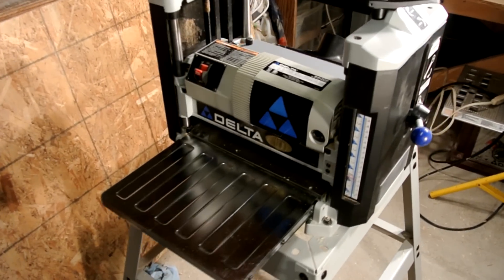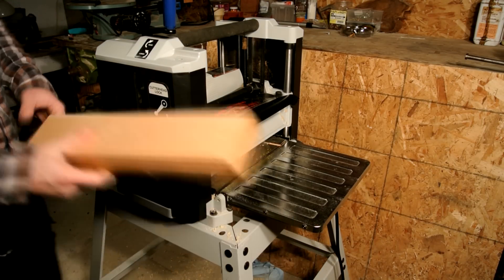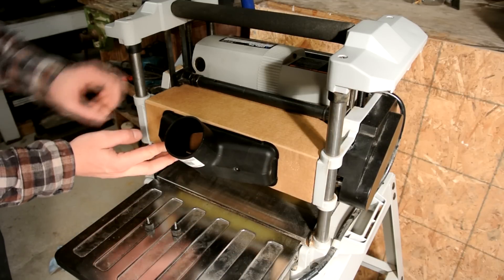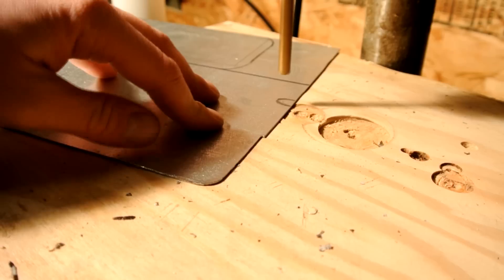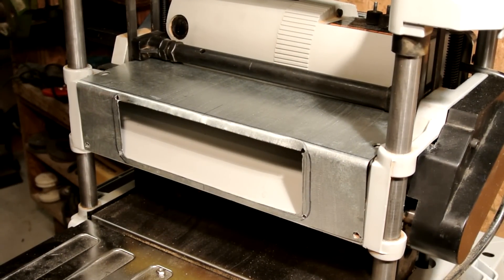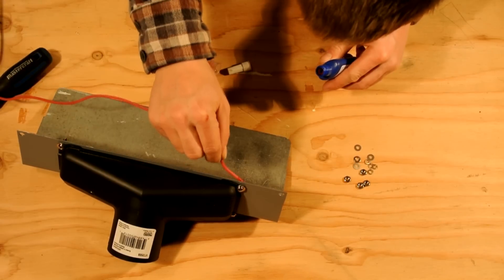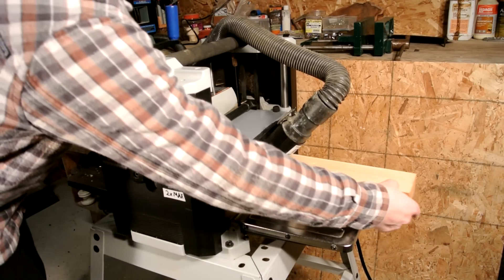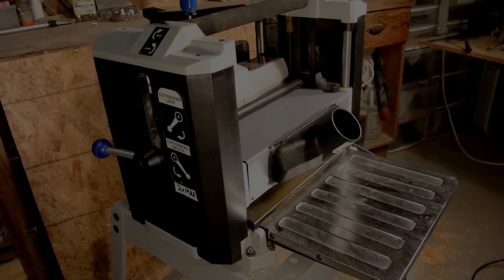DIY Delta Thickness Planer Dust Collection Build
I picked up this 12 1/2" Delta thickness planer for a great deal.
The only issue i had with it was the fact it had no dust collection system on it. So me being me, i immediately tore it apart and started making my own dust collection system for it! In this video i show you the steps i took to make my collection system for this thickness planer! i hope this gives you some ideas for your own build.

• Etsy Store